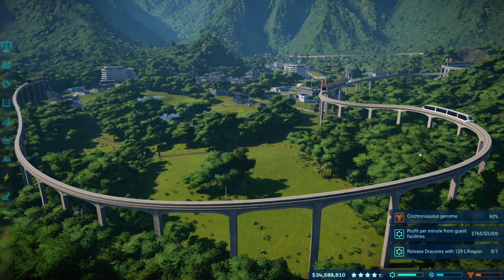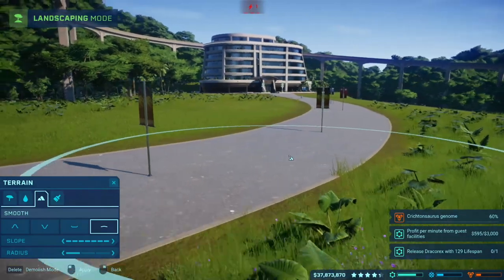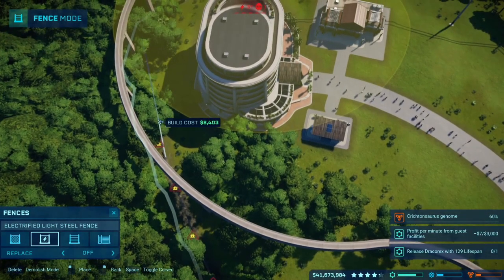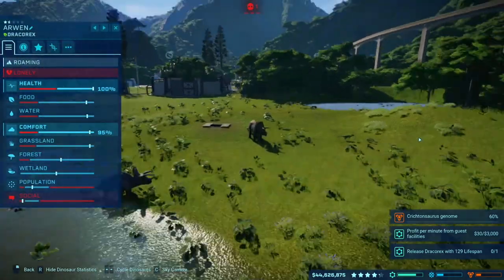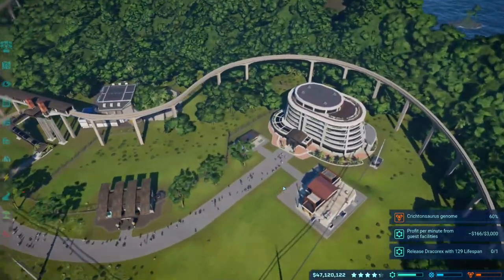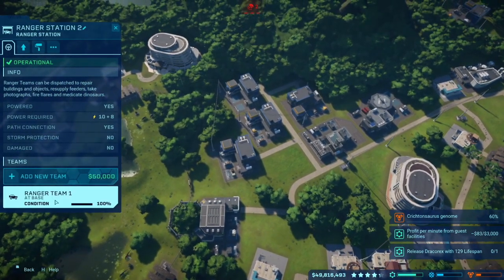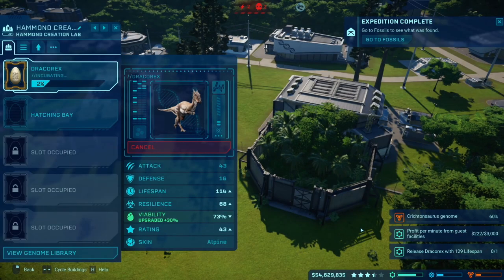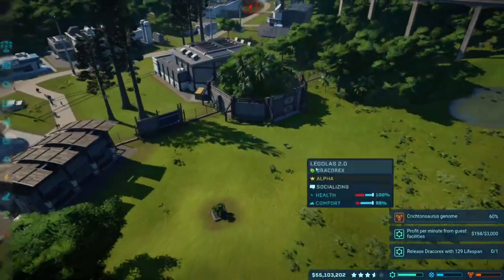Jurassic World Evolution - Ep 8: Curse of Death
A new Let's Play series this time we are playing Jurassic World Evolution. I'm so excited for all the dinos!
✿ Expand me ✿

Jurassic World Evolution is a park builder/management game where you are in charge of your very own dinosaur park. To run the park you need to deal with dinosaurs, guest attractions, and research!

If you would want to watch me play games live visit my Twitch

✿ About me ✿
My name is Sessis and I'm a creator and streamer. I play a variety of games. Mostly story, simulators, building and survival games. I also occasional do irl and baking/cooking content.